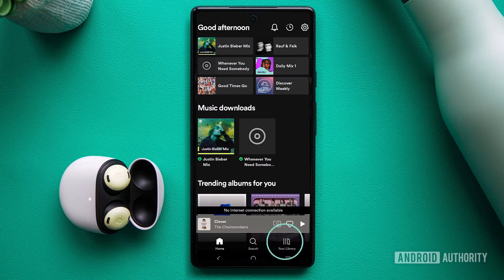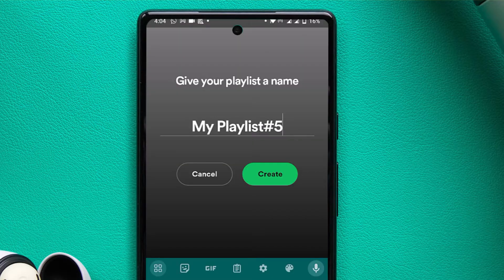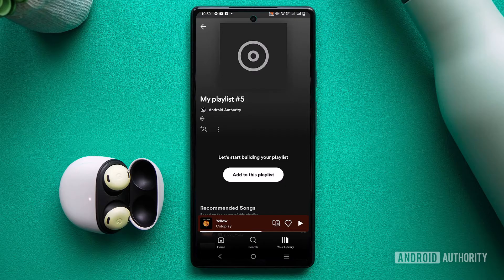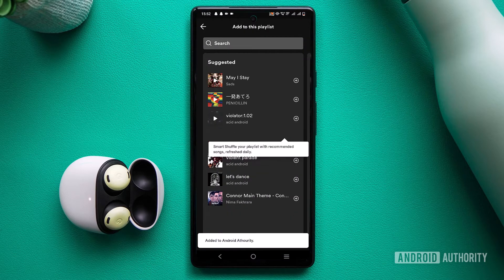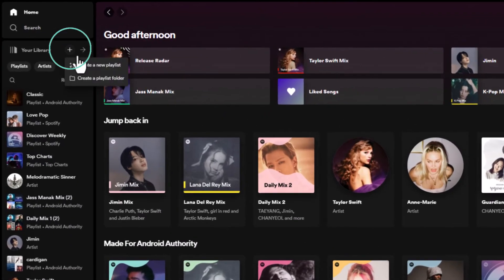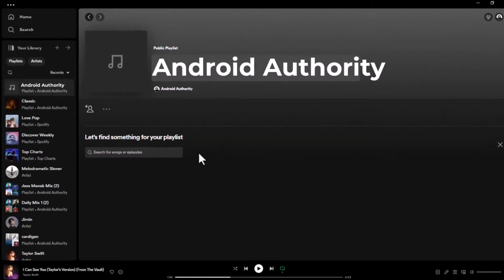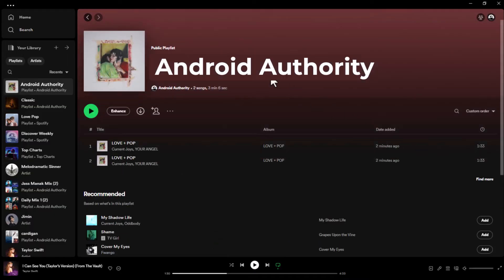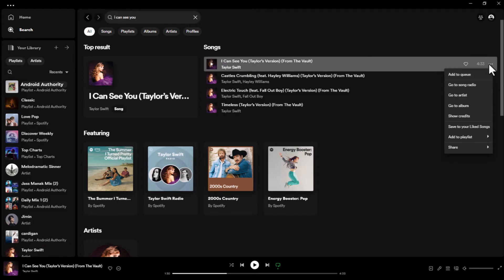How to make a playlist on Spotify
🎵 How to Make a Playlist on Spotify Mobile (Free and Premium) 🎵
In this step-by-step tutorial, we'll show you how to create your own playlist on Spotify using the mobile app, whether you're using the free version or have a Premium subscription. 📲🎶

🔷 Steps 🔷
🔹 Open the Spotify mobile app and tap the "Your Library" button from the toolbar at the bottom of the screen.
🔹 To create a new playlist, press the ＋ button at the top of Your Library. 🆕✨ Enter your desired playlist name when prompted on the following screen, then press CREATE.
🔹 Want to make it a collaborative playlist? 🤝🎵 Tap the "Make Collaborative" button, which looks like a head and shoulders with a plus on top. Now, friends can also add songs! 🙌
🔹 Start adding songs to your playlist by pressing the "Add songs" button. 🎶🎵

🔹 For more playlist options, tap the ⋮ button on the playlist page. You can:
✏️ "Edit Playlist" lets you change the playlist's name and cover image.
📤 "Share" your playlist with other music enthusiasts.
🚫 "Remove from Profile" to hide it from your user profile.
🔒 "Make Private" to keep your playlist all to yourself.

🎵 How to Make a Playlist on Spotify (Desktop and Web Player) 🎵
This tutorial demonstrates how to create a playlist on the Spotify desktop app or web player. Whether you're a music aficionado or a casual listener, making a playlist is a breeze! 🎧🎉

🔷 Steps 🔷
🔹 Simply click the "Create Playlist" button on the left side of the interface. 🆕🎧 This will automatically generate a playlist named "My Playlist" followed by a number.
🔹 Customize your playlist name easily by right-clicking the playlist on the left side of the interface and selecting "Edit Details." You can also click the playlist name when it's opened in full to make changes. ✏️🎚️
🔹 An empty playlist awaits you with a search bar that says "Let's find something for your playlist" above it. 🎵💡 You can use this field to add songs directly or manually search using the "Search" bar on the left side of the interface. 🔍🎶

0:00 Introduction
0:16 Create a playlist on mobile
0:37 Create a playlist on desktop
1:00 Setup Spotify group sessions